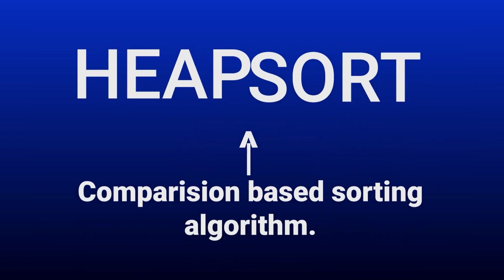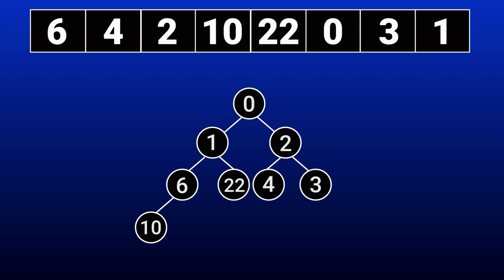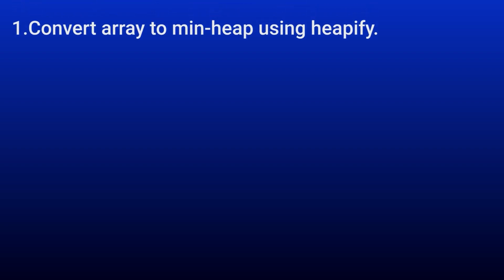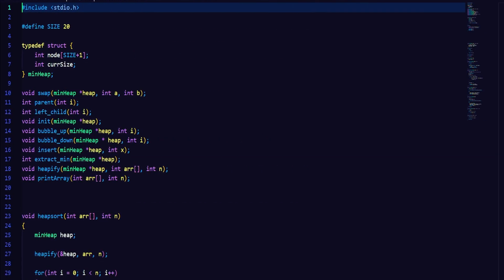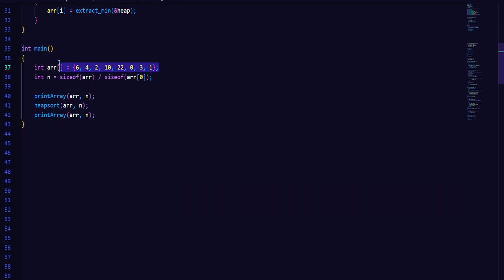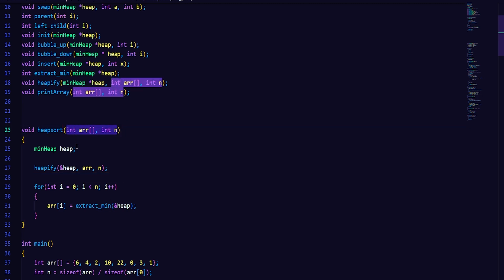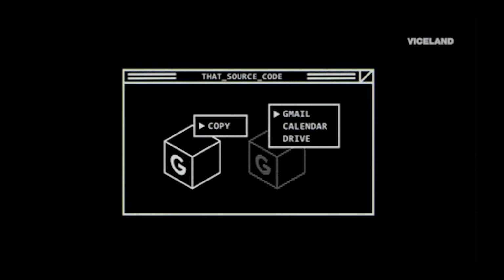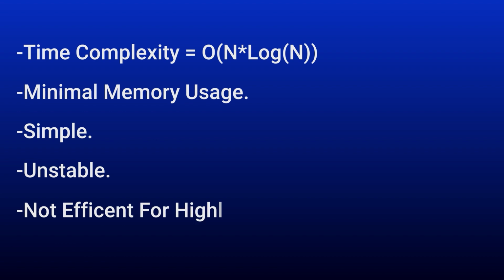Heap Sort Using Heapify Method | Min-Heap | Sorting Algorithms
Welcome to another exciting episode in our Data Structures and Algorithms series! In this video, we delve into the fascinating world of sorting algorithms, specifically focusing on the Heap Sort algorithm using the Heapify method. If you're on a journey to master data structures and algorithms, you're in the right place!

Heap Sort is a highly efficient comparison-based sorting algorithm that utilizes the structure of a binary heap to sort elements. In this tutorial, we will explore the Min-Heap variant of Heap Sort, which sorts elements in ascending order.

Here's what you can expect in this video:

🔹 A clear and concise explanation of how Heap Sort works.
🔹 Detailed insights into the Heapify method and its role in the algorithm.
🔹 Step-by-step implementation and visualization of the algorithm.
🔹 Tips and tricks to optimize your Heap Sort code.
🔹 Real-world examples and applications of Heap Sort.

Whether you're preparing for coding interviews, competitive programming, or simply looking to deepen your knowledge of algorithms, this video will provide you with a solid foundation.

If you have any questions or topics you'd like us to cover in future videos, be sure to leave them in the comments below. We're here to help you on your journey to becoming a master of DSA!

🔗 Useful Timestamps:
00:00 - Introduction
00:40 - Working Of Heap Sort
03:01 - Implementation Of Heap Sort
04:14 - Complexity
04:22 - Advantages And Disadvantages
05:01 - The Dare!!

Thank you for joining us on this algorithmic adventure. Let's dive into Heap Sort and make your DSA skills even sharper!